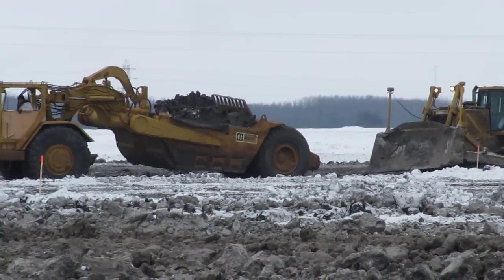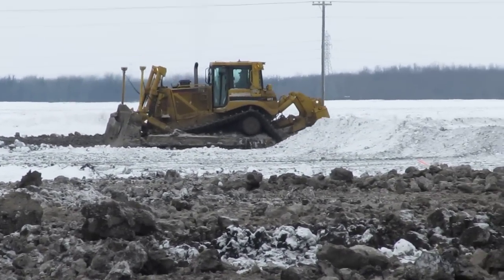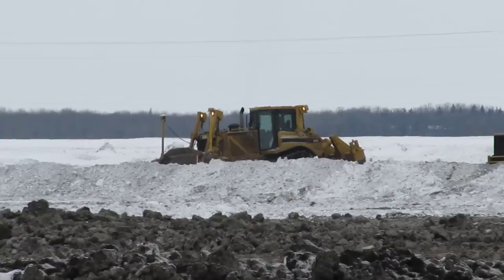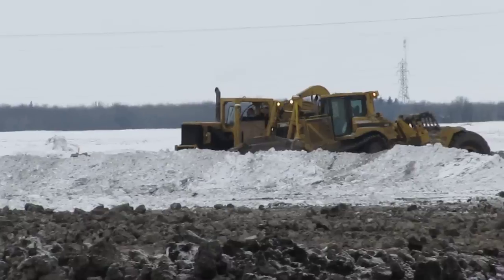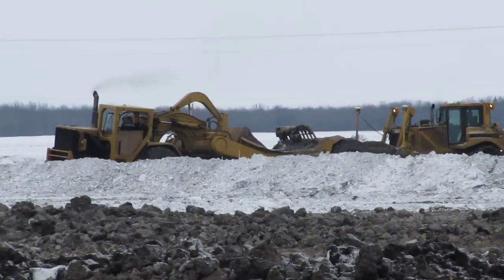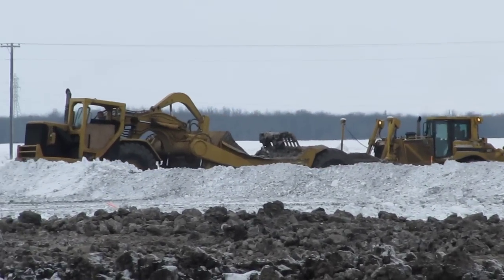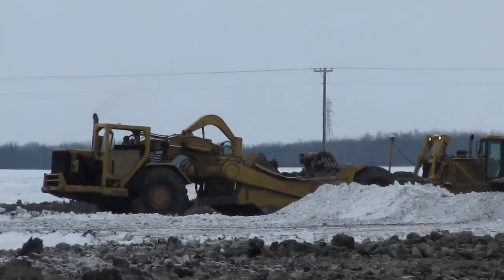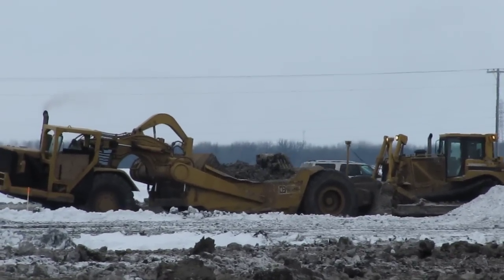D8T pushloading 631's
The start of an interesting amusement park project on the west side of Winnipeg, that will have a tubing hill, and a wake board lake and a beach amongst a bunch of other things.